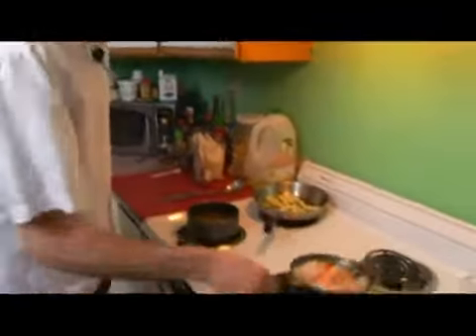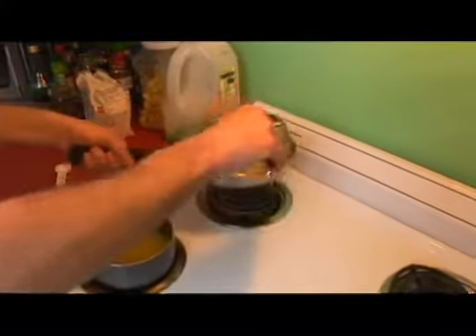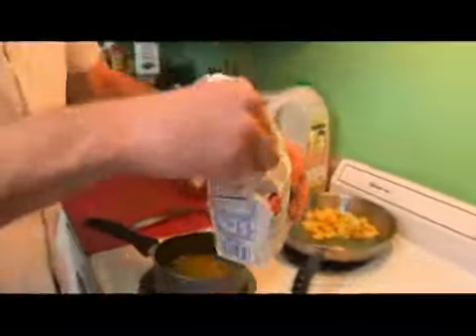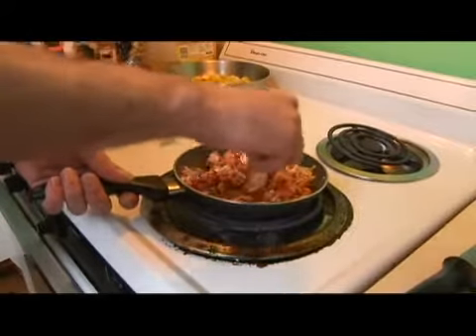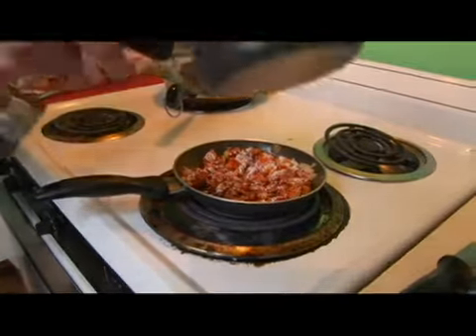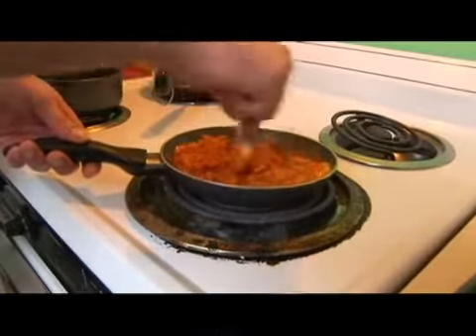Papas Bravas Recipe: Add Flour & Paprika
Papas Bravas Recipe: Add Flour & Paprika. Part of the series: Garlic Shrimp Recipe. Add flour and paprika to papas bravas sauce, making sure not leave gummy balls of flour or paprika. Learn how to prepare sauce for papas bravas with the cooking tips in this free video recipe.